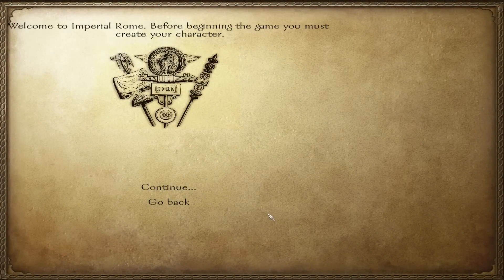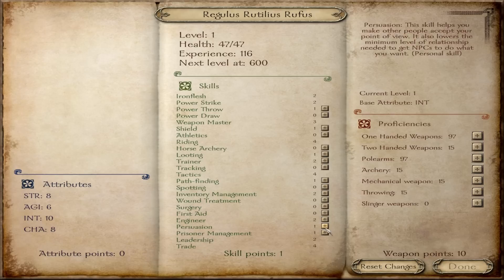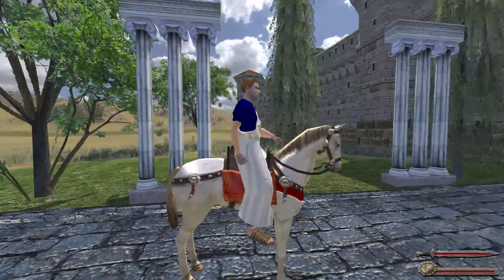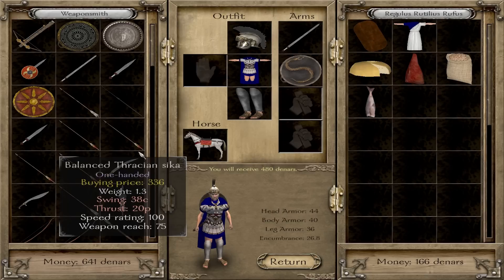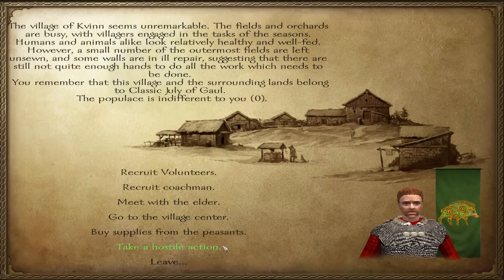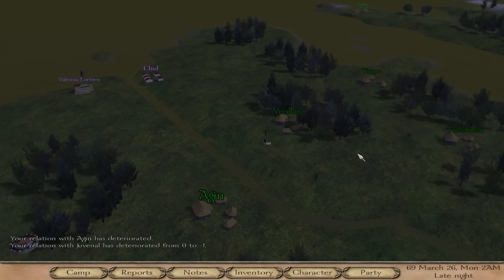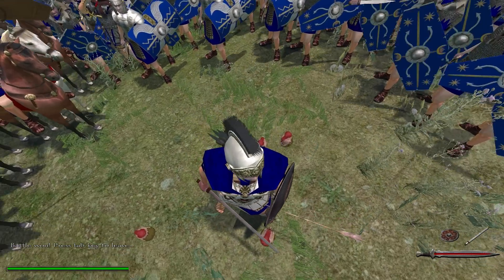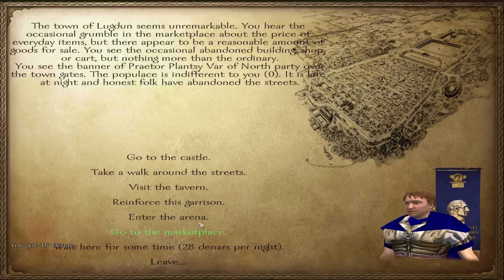Imperial Rome | Warband Mod | #1 - To Unite an Empire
Welcome to Imperial Rome an all new Mount and Blade: Warband mod, based on the Roman Empire.

Story driven and occasionally thoughtful gameplay with a touch of roleplaying. We follow Regulus Rutilius Rufus as we try to unite Rome once more.
★ Mod Features:

● Version 1.41
●15 "Historical" (Roman Empire divided into 4 sub-factions) factions.
● The Western Frontiers of Imperial Rome
● Huge, detailed campaign map.
● Leaders of the factions have armies with special troops and more powerful.
● Battle tanks, elephants, catapults, ballista, and other special units for different factions.
● Gore. Realistic dismemberment and blood.
● New Music.
● New sounds. Barbaric screams.
● New animations. The barbarians wave their arms and make them hit their shields to celebrate victories or frighten the enemy.
● Grass and trees with animations. Birds in the battlefields.
● Fire arrows can cause wooden structures (houses, forts, boats ...) hurting that there are catch fire.
● New companion system. No longer recruited in taverns.
● New icons on the map.
● Ingenious slave system. You can release and capture slaves.
● You can not choose a female character (lol).
● Recruit different troops in castles, towns and villages.
● You can make special constructions when you possess a town or a castle in order to recruit special forces.
● Banking system.
● New system Tournaments (gladiators).
● New diplomatic to conquer yourself a settlement (raze, take peacefully, etc.) options.
● As head of the faction in the city or fortress player can hire teams of soldiers and commanders of the carriers.
● Balance Beam battle between the sides.
● New options to build siege weapons.
● The horses rear to the camels and elephants.
● Continuation of the battle after being wounded hero.
● New orders for the troops to coat forming shield wall and others.
● Drummers for Orientals. Trumpeters to barbarians and Romans.
● Battleship in old ships.
● Naval battles in which you can control the boat.

Requires WSE loader and M&B: Warband version 1.153 to work correctly (Download link and info):

Mount & Blade: Warband 1.153 Download Link (Do not overwrite your current warband folder/game.  Create a new warband folder.  You will now have 2 version of warband installed on your computer)